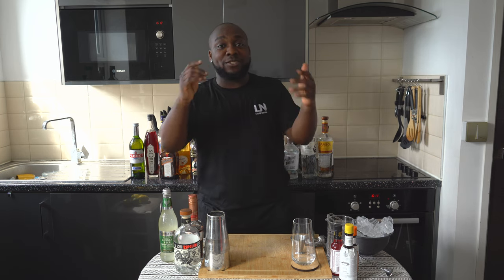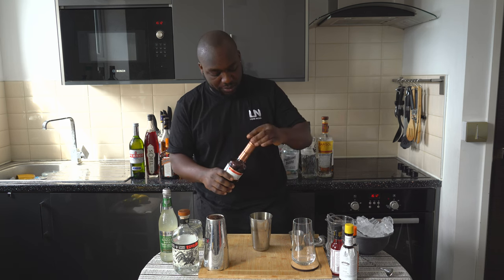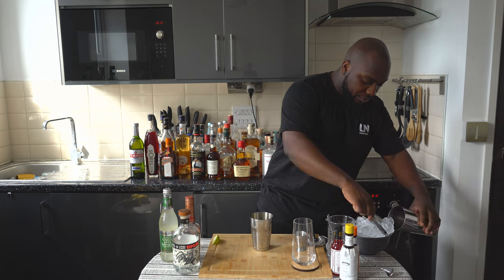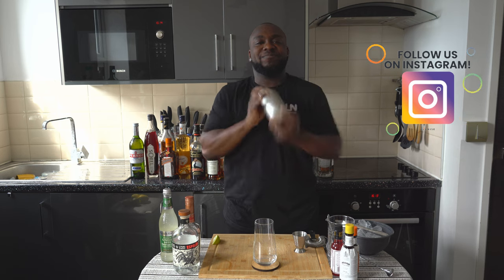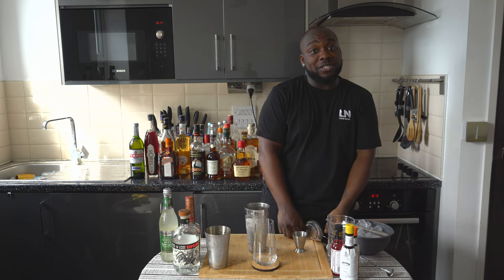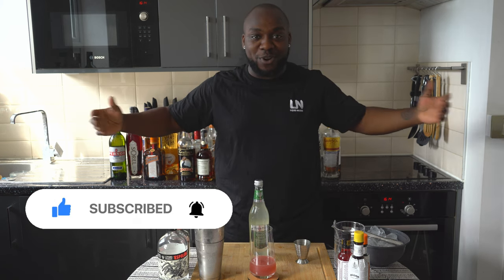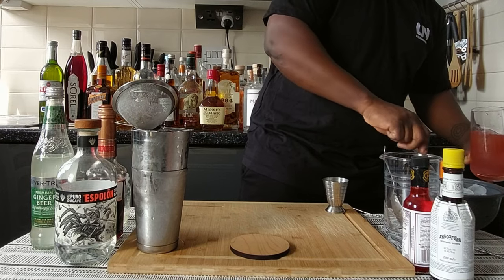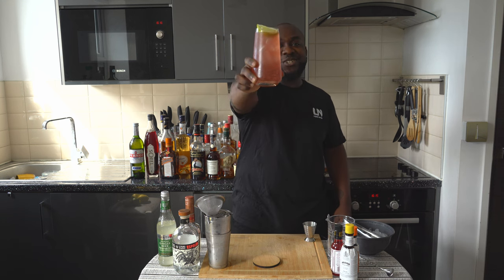How to make an EL DIABLO COCKTAIL with LELE | COCKTAIL with TEQUILA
INGREDIENTS:
45ml Tequila
15ml Creme de Cassis
20ml Lime Juice
Top up with Ginger Beer

Garnish:
1 Lime wedge